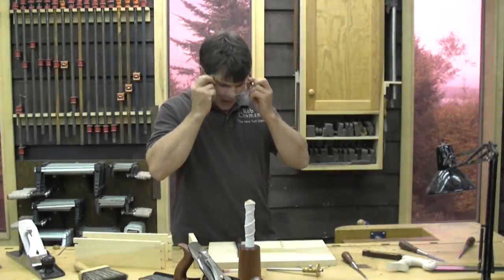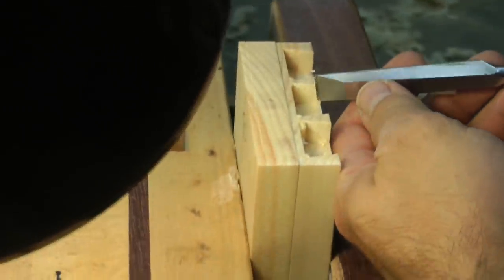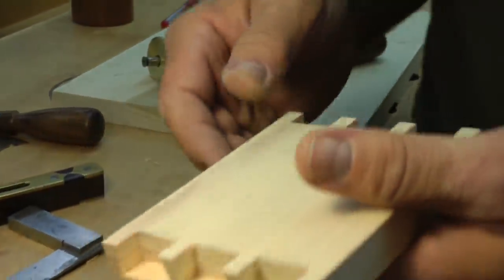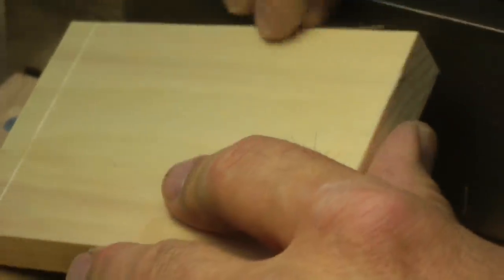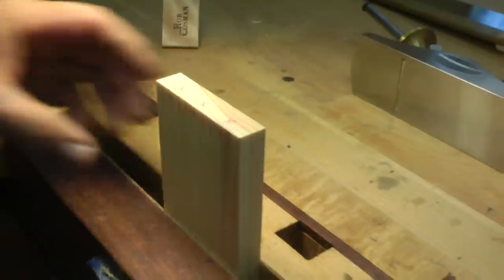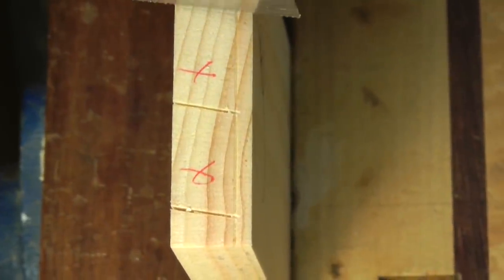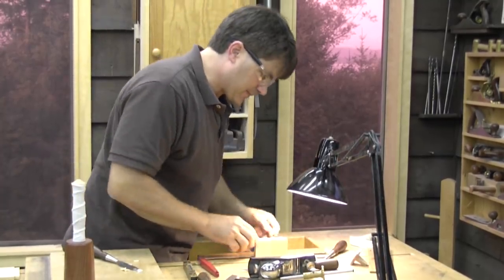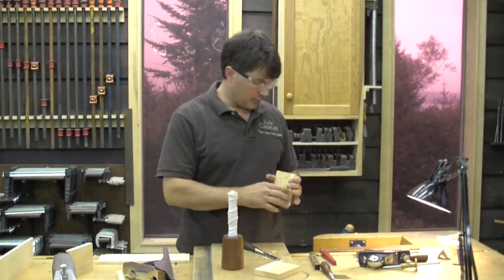Hand Tool Project - Episode 9 Pine Candle Box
Lots of sawing and chopping the pins of the half-blind dovetails.  This is a bit tedious, they have to be done well for the joint to look good.  Pine is easy to saw and chisel but it is just as easy to destroy.  Be careful and keep everything razor sharp.  Point any combat wounded Vet to our site encourage them to apply. We cover all costs for those granted one of our 28 scholarships awarded each year.